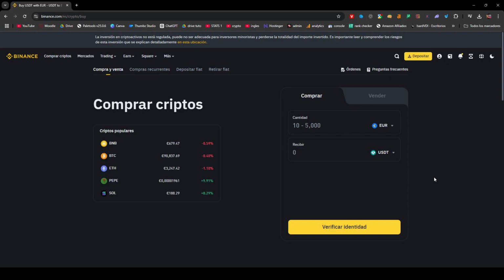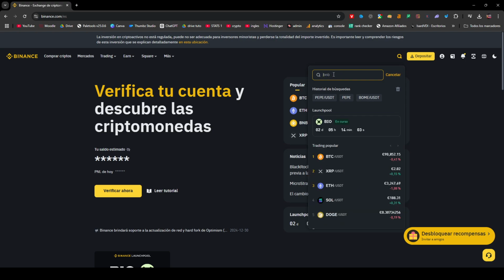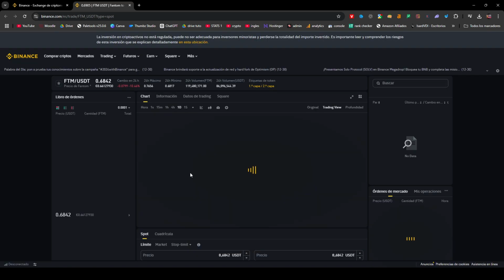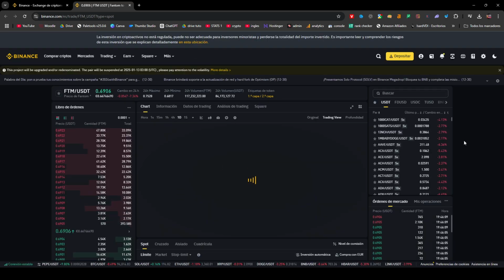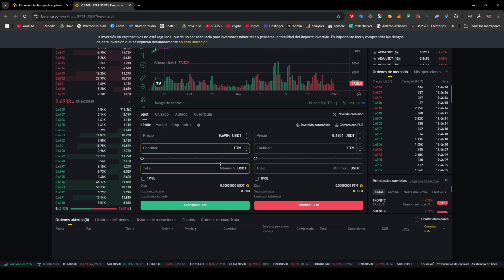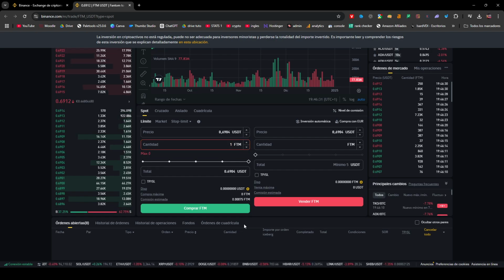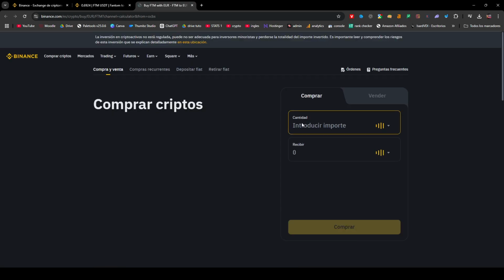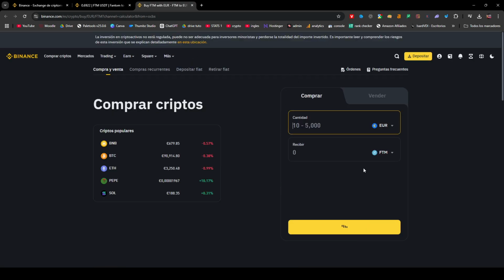How To BUY $FTM FANTOM TOKEN CRYPTO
How to Buy Fantom (FTM): A Step-by-Step Guide
As Fantom (FTM) gains popularity in the cryptocurrency world, many investors are eager to learn how to buy Fantom and take advantage of its potential. In this guide, we’ll walk you through the process to safely and efficiently buy Fantom Token or buy Fantom Crypto, whether you’re a beginner or an experienced trader.

Why Buy Fantom (FTM)?
Fantom is a high-performance blockchain platform designed for decentralized applications (dApps) and DeFi. Its scalability, low fees, and fast transaction speeds make Fantom Token a popular choice for investors and developers alike. If you’re wondering whether to buy FTM Crypto, here’s why many are joining in:

Staking rewards for holders of Fantom Coin.
Increasing adoption in the DeFi space.
Positive market outlook for FTM Buy opportunities.
How to Buy Fantom (FTM)
Here’s a step-by-step guide on how to buy Fantom Token or buy FTM Crypto securely:

Choose a Cryptocurrency Exchange

Look for a reliable exchange that supports Fantom Crypto Buy. Popular platforms like Binance, Coinbase, or KuCoin often list FTM Coin Buy options.
Create and Verify Your Account

Sign up for an account on your chosen exchange. Complete any necessary identity verification to unlock features like deposits and trading.
Deposit Funds

Fund your account with fiat currency (USD, EUR, etc.) or another cryptocurrency like Bitcoin (BTC) or Ethereum (ETH). This will serve as your base to buy Fantom Coin.
Search for Fantom (FTM)

Use the exchange’s search function to locate Fantom Buy or FTM Token Buy options.
Place an Order

Market Order: Buy Fantom at the current market price.
Limit Order: Set your preferred price to purchase FTM Crypto Buy.
Confirm Your Purchase

Review the transaction details and confirm the order to complete your How to Buy Fantom process.
Store Your FTM Securely

Transfer your Fantom Token to a secure wallet for long-term storage, such as a hardware wallet or a trusted software wallet.
Tips for Buying Fantom (FTM)
Compare Fees: Different platforms have varying transaction fees, so choose one that suits your budget.
Monitor Prices: Use real-time charts to find the best moments for How to Buy FTM or Buy Fantom Crypto.
Stay Updated: Follow the latest market trends and news related to Fantom Crypto Buy.
Where to Buy Fantom (FTM)?
Major Exchanges: Platforms like Binance, Kraken, and Coinbase offer FTM Buy options with high liquidity.
Decentralized Exchanges (DEX): Use platforms like Uniswap to directly trade tokens for Fantom Coin Buy without intermediaries.
Conclusion
Learning how to buy Fantom is an essential step for anyone looking to invest in this innovative blockchain platform. With growing adoption and positive market sentiment, Fantom Token Buy is becoming an attractive opportunity for investors.

Start your journey today and explore the potential of FTM Crypto Buy as part of your cryptocurrency portfolio. Make informed decisions and take advantage of the exciting opportunities that Fantom (FTM) has to offer!